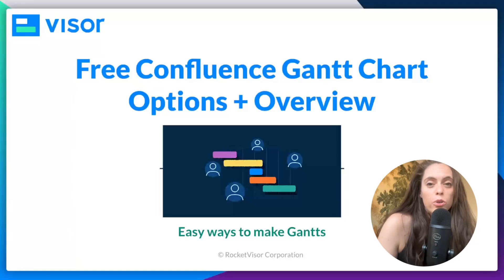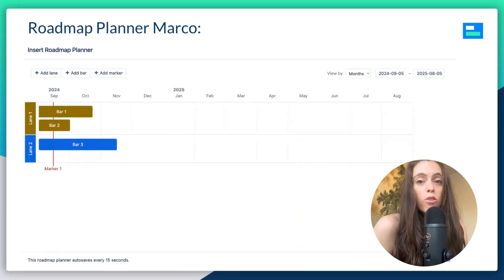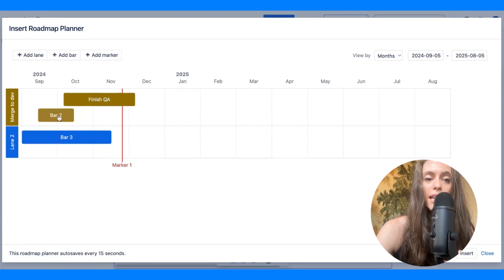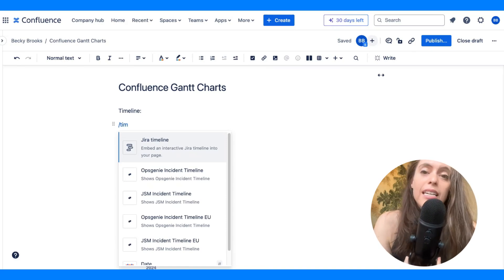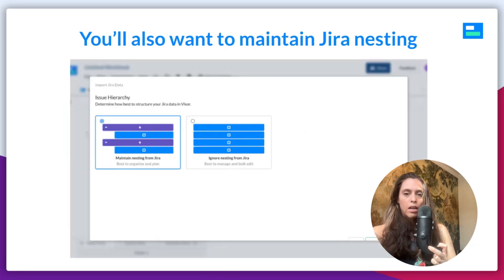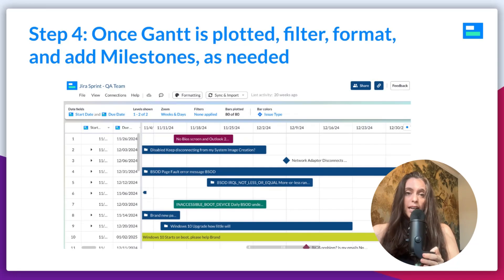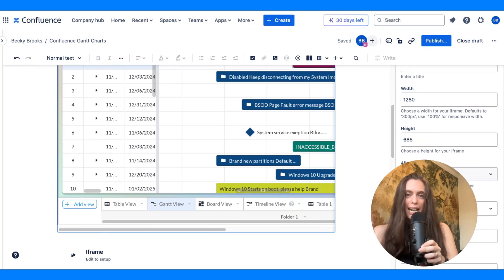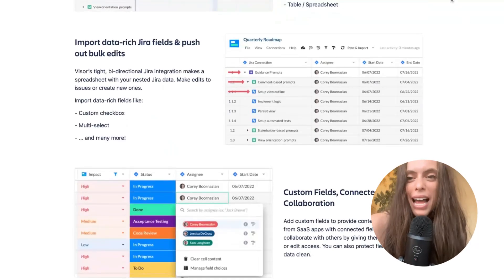Confluence Gantt Chart: Free Options + Tutorial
Here are three ways you can make Confluence Gantt charts. If making a Gantt with Jira data, check out the free Visor option

0:00 Intro
0:40 Roadmap Macros vs. Gantts
2:38 What is Confluence's Roadmap Planner Macro?
3:06 Confluence Roadmap Planner Gantt Tutorial
5:48 Limitations of Confluence's Roadmap Planner Macro
6:36 Timeline Macro Option for Confluence Gantt Charts
7:35 Benefits & Limits of Timeline for Confluence Gantts
8:40 Confluence Gantt Chart Tutorial Using Visor
12:09 Embedding Visor Gantts into Confluence
14:13 Benefits & Limits of Visor for Confluence Gantt Charts
15:18 Bonus: How to Share Gantt Charts Outside of Confluence
16:04 Outro